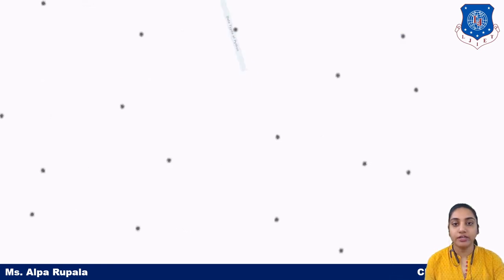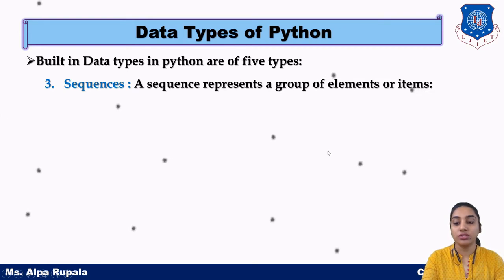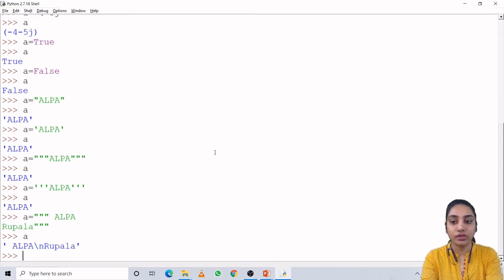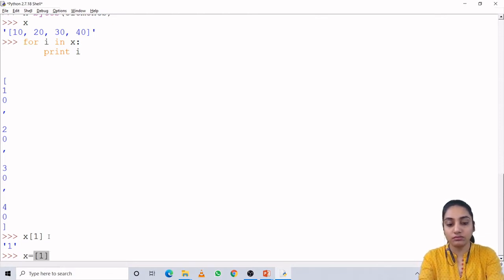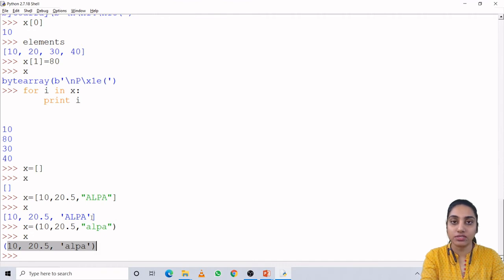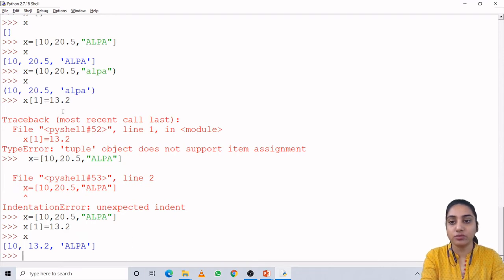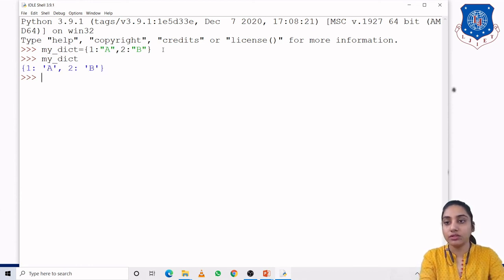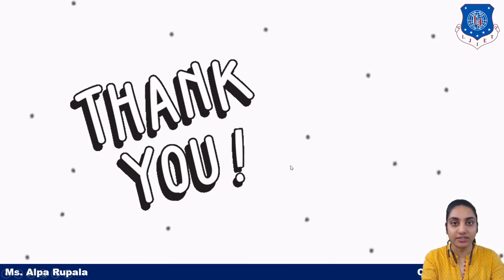Lec-2_Datatype in Python | Python For Data Science | Computer Engineering